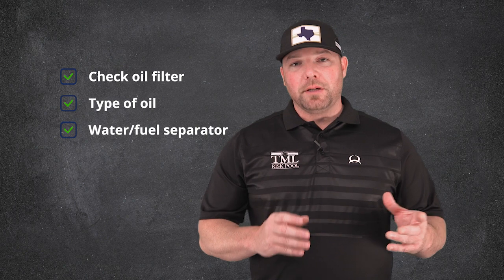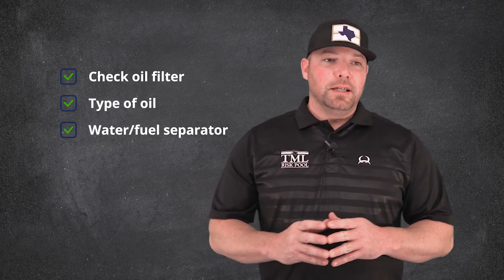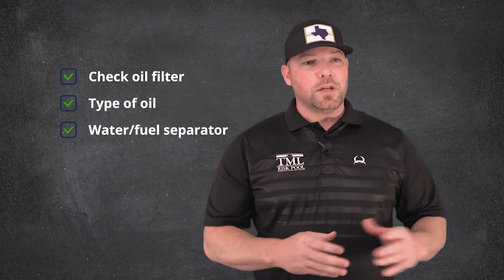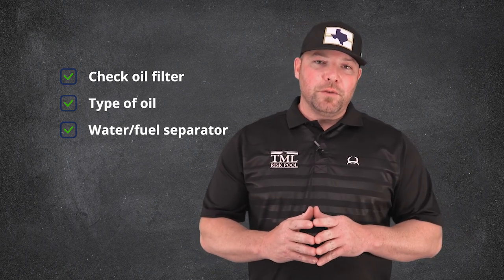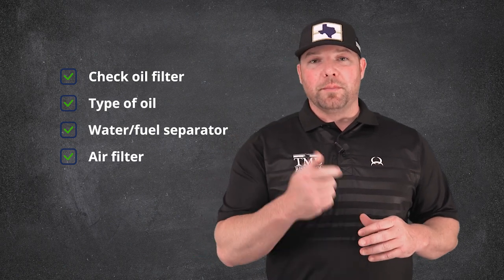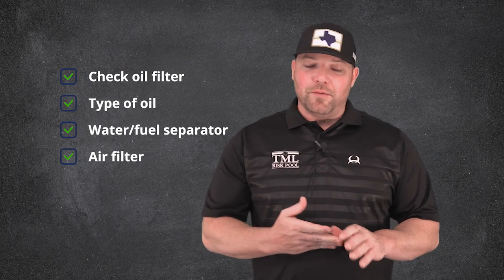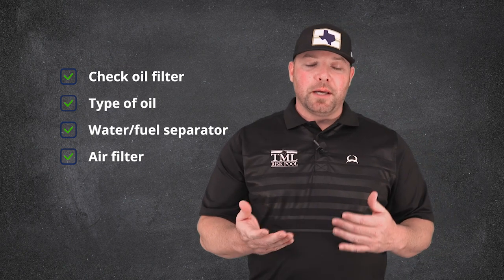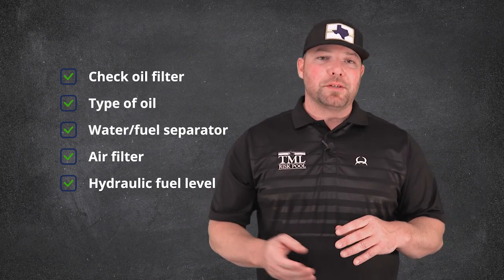Mobile Equipment Pre-Trip Inspections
Pre-operational inspection of equipment prior to every use will reduce the chance of equipment being operated in an unsafe condition causing downtime, equipment damage, or expensive repairs. In this episode, James Bailey identifies some common equipment defects which could create hazardous conditions.